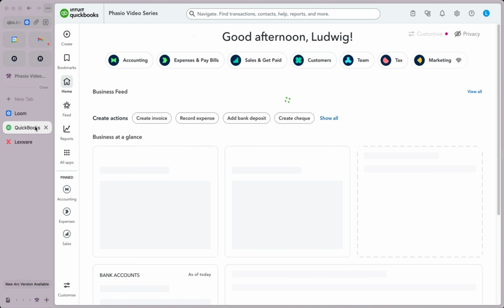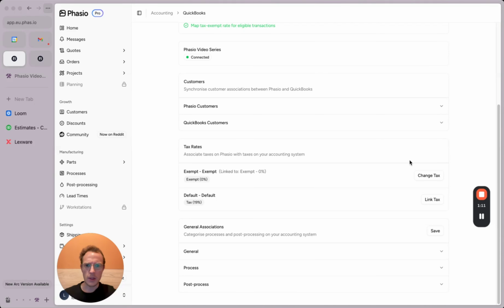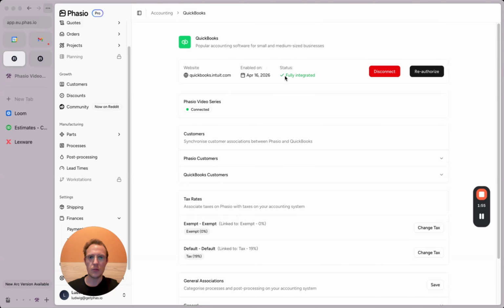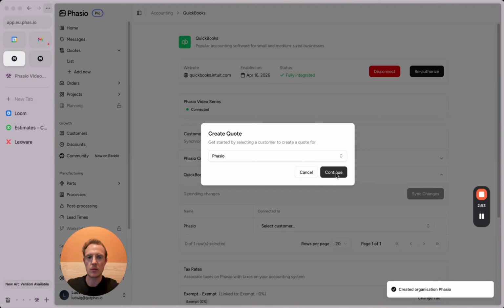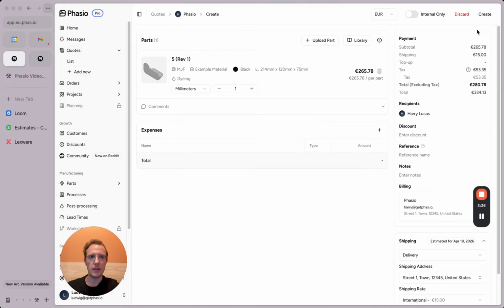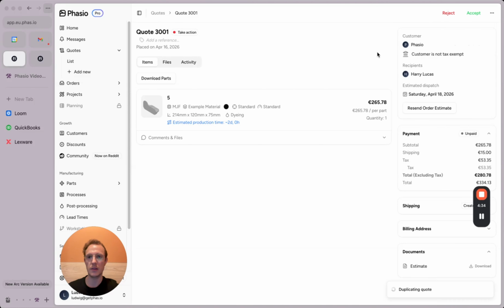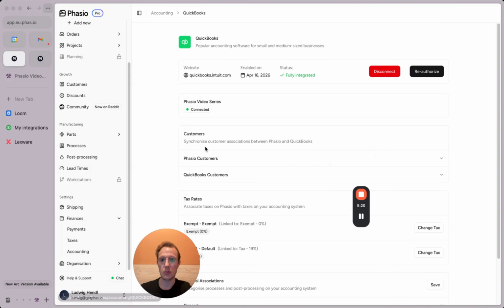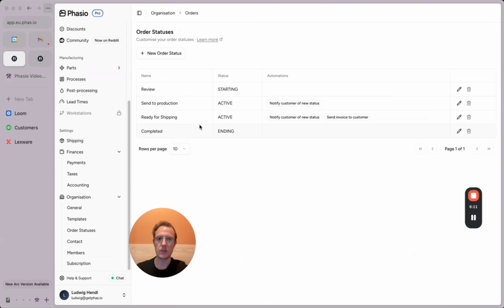Phasio Pro: QuickBooks Integration Setup & Walkthrough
See how to connect Phasio to QuickBooks to automatically sync customers, quotes, invoices, and tax rates across both platforms, eliminating double data entry and keeping your accounting consistent.